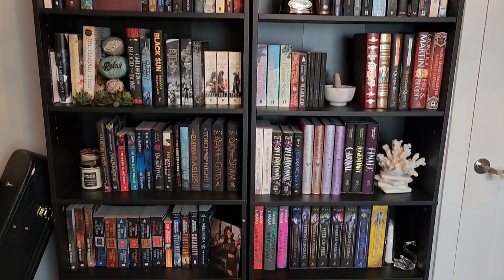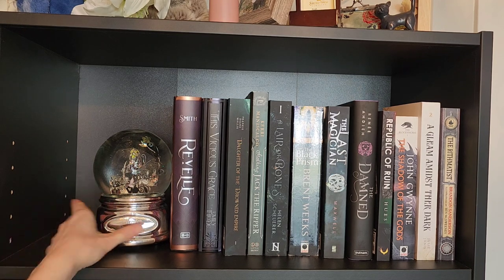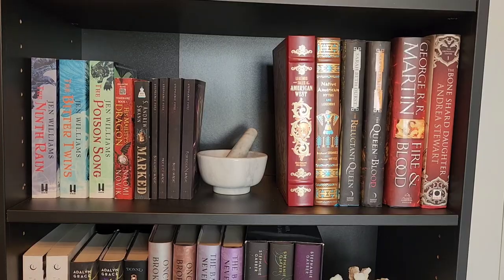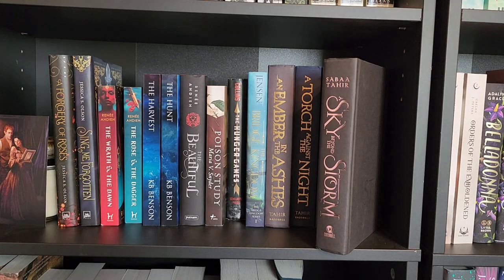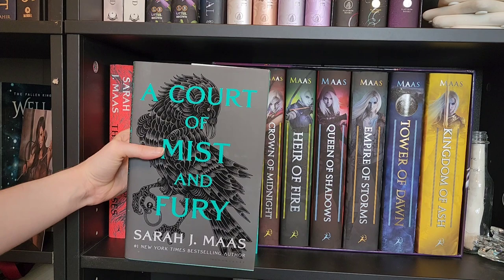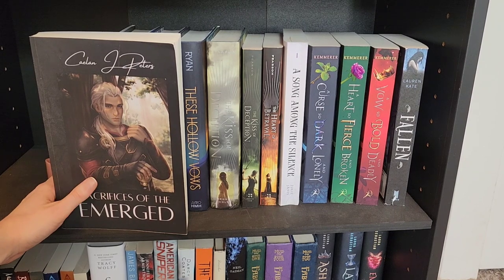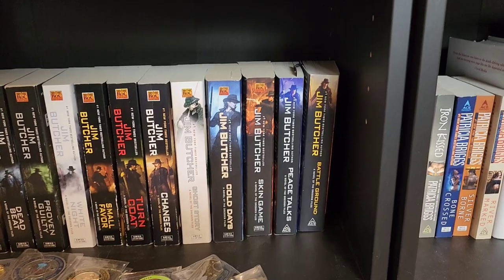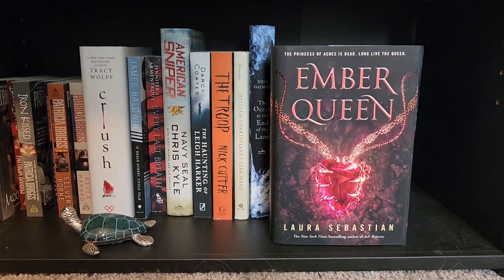bookshelf tour📚🙃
Showcasing my materialism and lack of organization skills. A bookshelf tour!

Links -